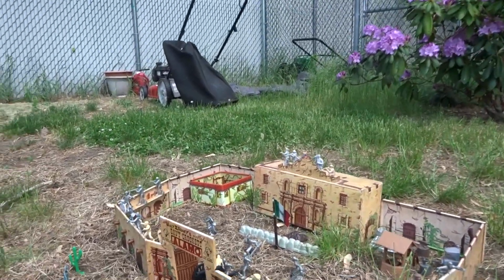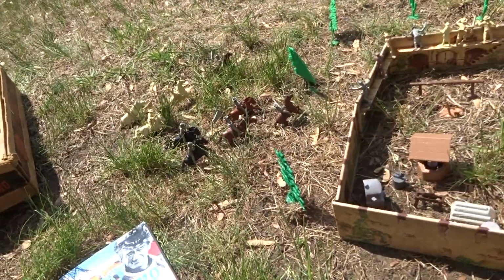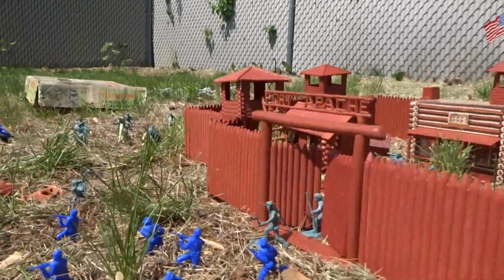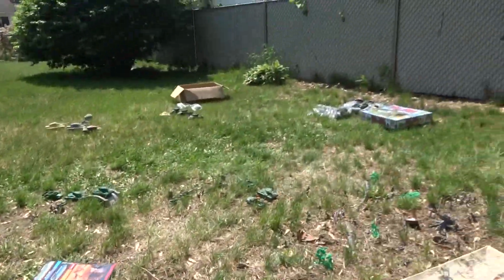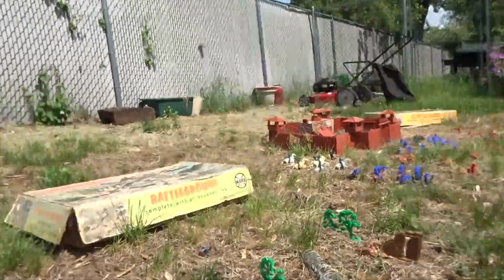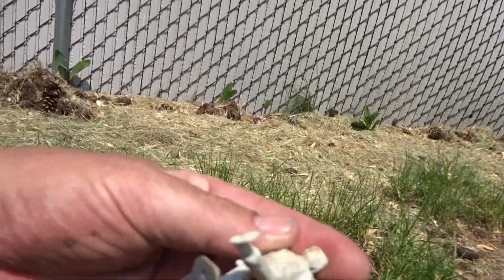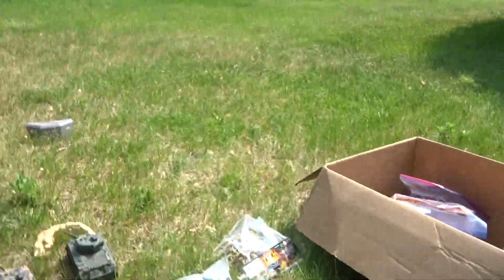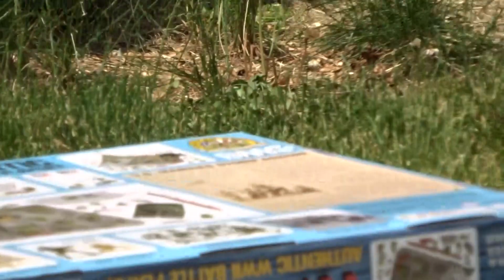5/26/2021, Bob's Out of the Basement, Marx Toy Sets, Alamo, Fort Apache, Battle Ground. Part 1 of 2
Okay guys and gals, hope you enjoy this little stroll through Marx playsets. I figured it would be nice to see these sets set up together out in the Yard.